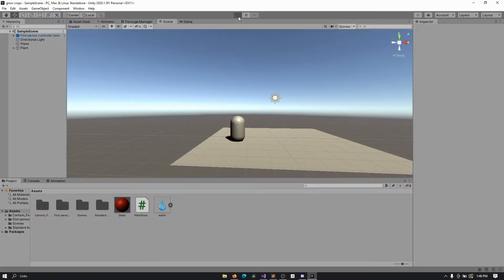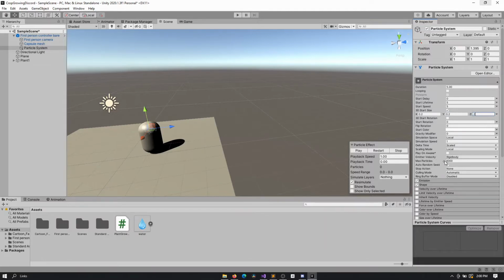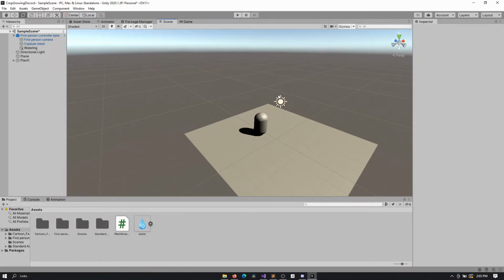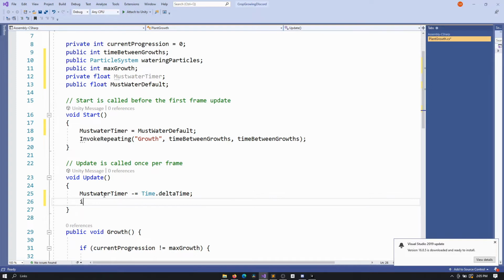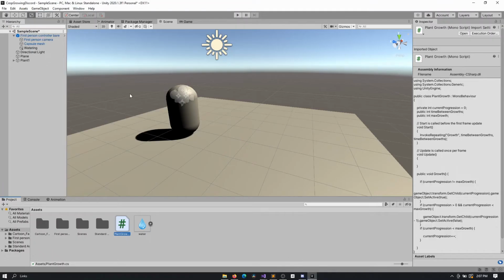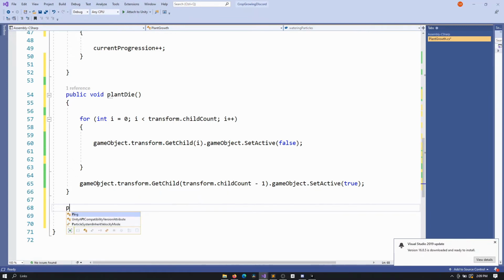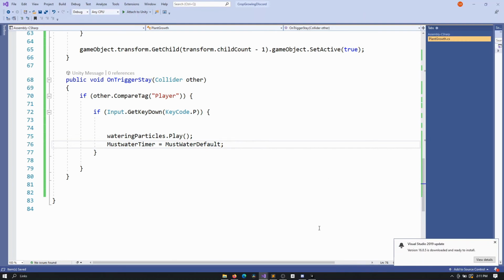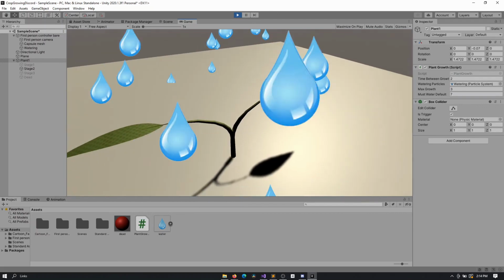Watering and death system for plants | Unity Tutorial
In this Unity3d Tutorial, we make a system for crops/plants to grow over time when they have been watered recently. If the plant hasn't been watered recently, the plant will die!
Watering and death system for plants and crops can be helpful in your game because it can force people to have to take care of their plants!